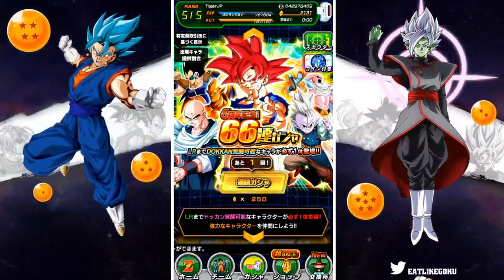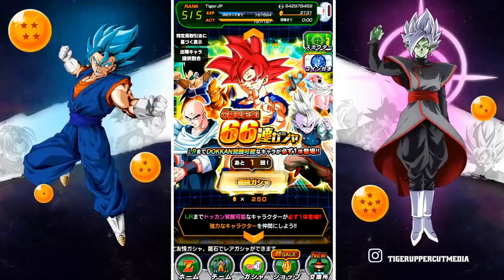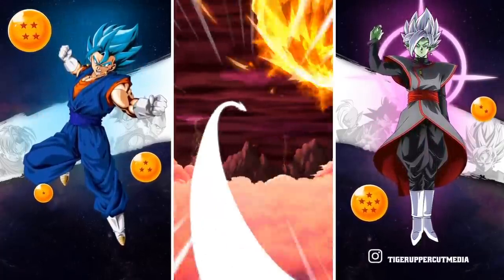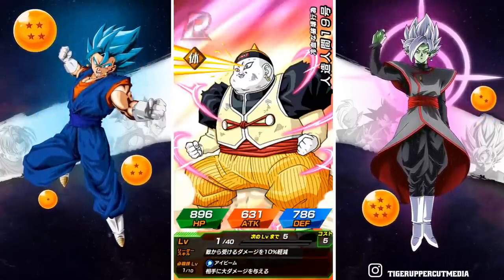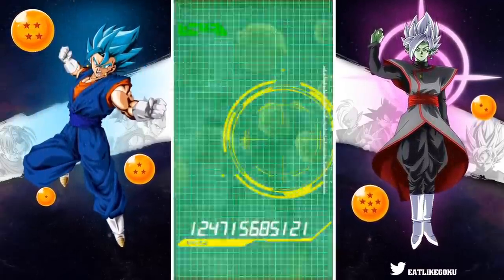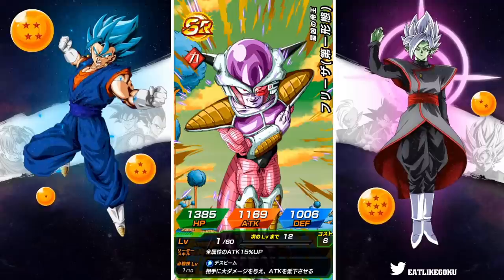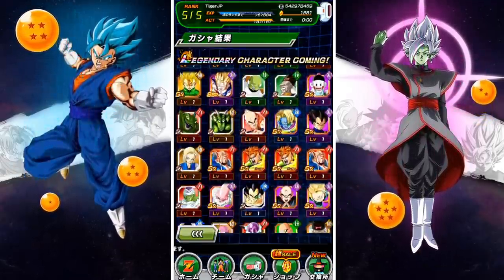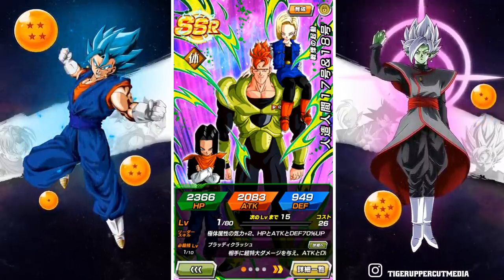66 UNITS AT ONCE! WHO WILL BE MY GUARANTEED LR?! (DBZ Dokkan Battle)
These multis are getting out of control...